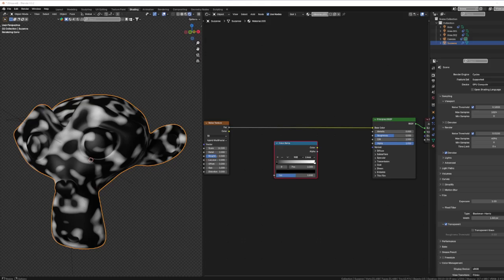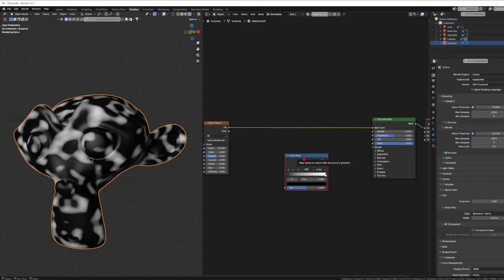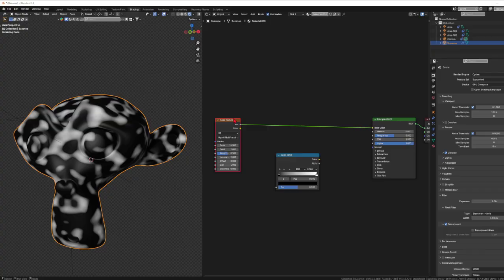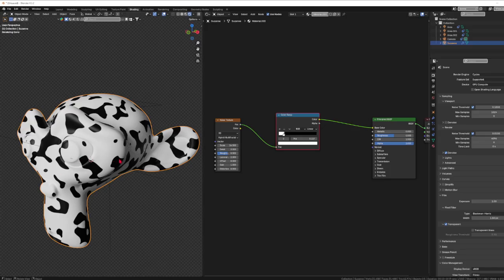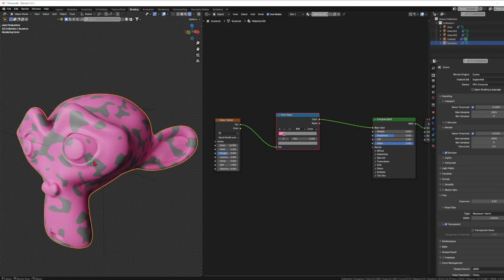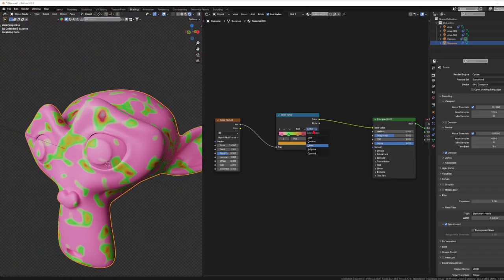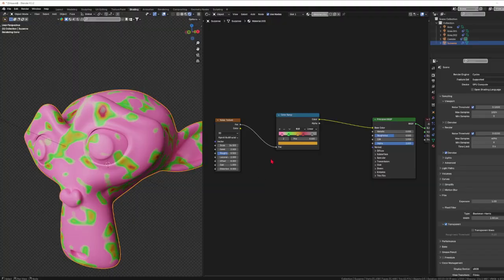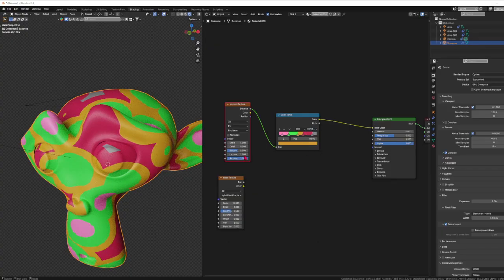Color Ramp Node in Blender Shader